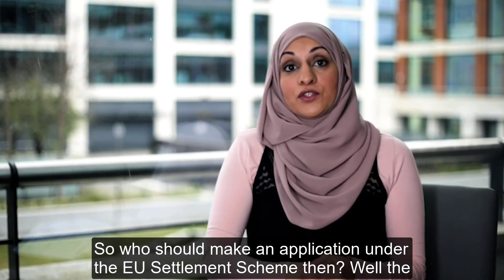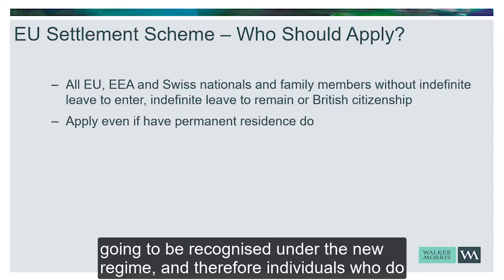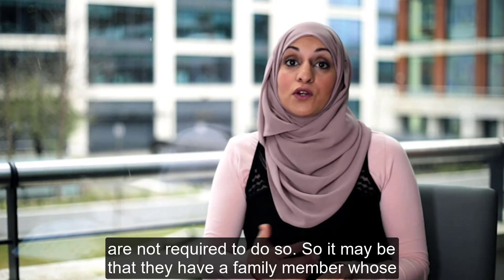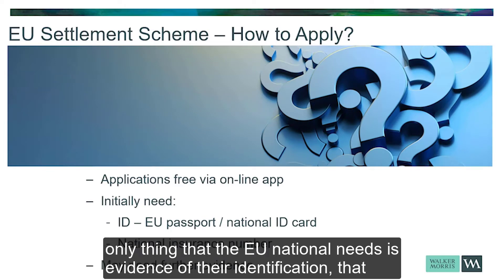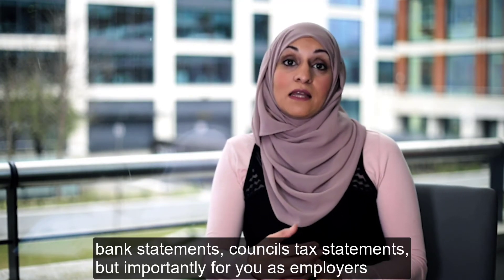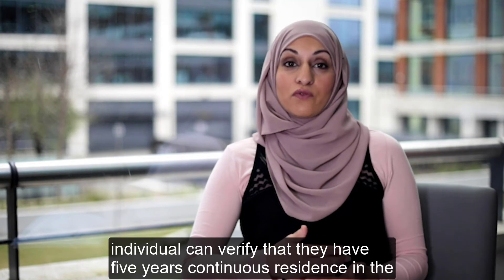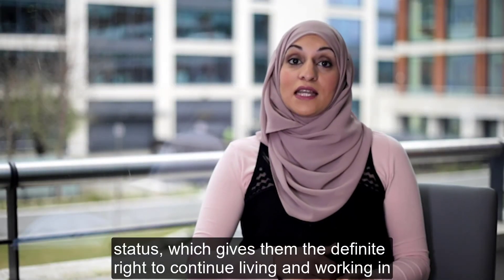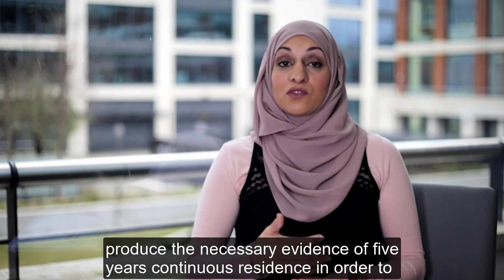EU Settlement Scheme | Business Immigration Series | Walker Morris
Shabana Muneer, as part of the Walker Morris Business Immigration Series, considers the following questions. Who should make an application under the EU Settlement Scheme? How do you make an application under the EU Settlement Scheme?  What are the requirements for being granted settled status under the EU Settlement Scheme?

To find out more about how the business immigration changes are going to affect your business book your place on our Business Immigration webinar, on Thursday 9 July 12pm-12:45pm ow.ly/q7LR50AoKHi